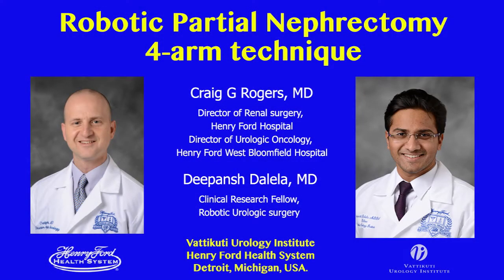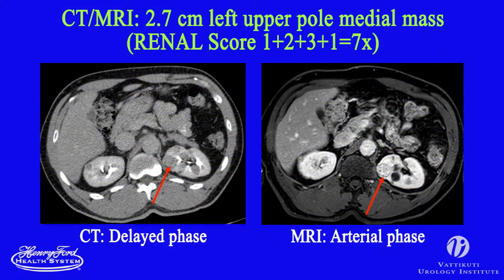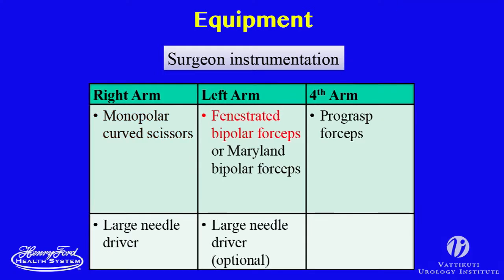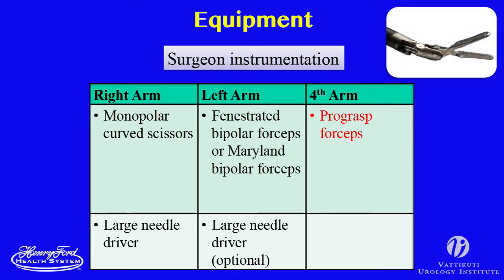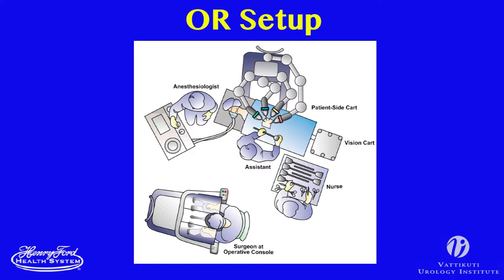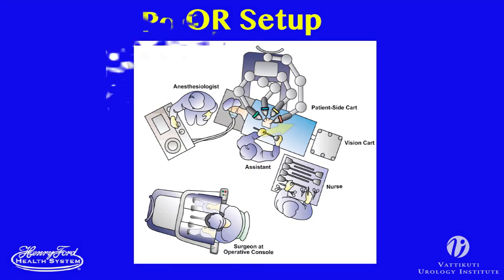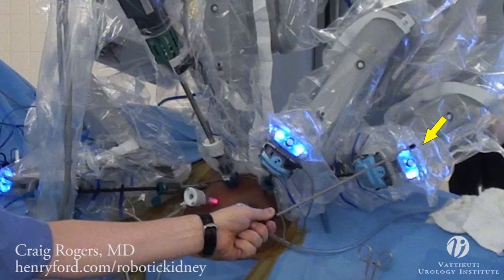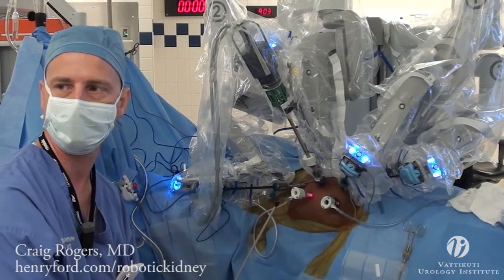Robotic Partial Nephrectomy: Step 1 of 10 Port Placement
The following is a graphic demonstration of a port placement during a robotic partial nephrectomy and may not be suitable for all viewers.